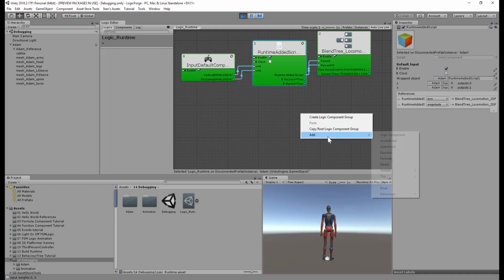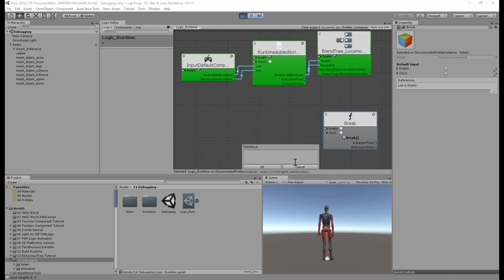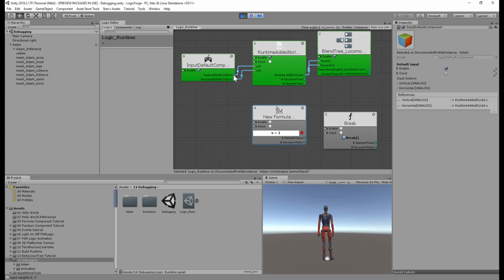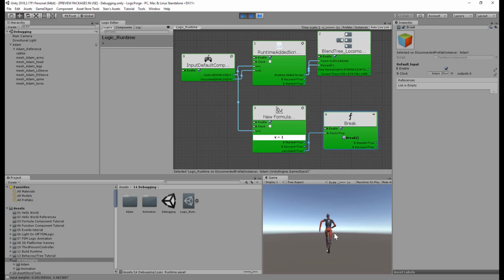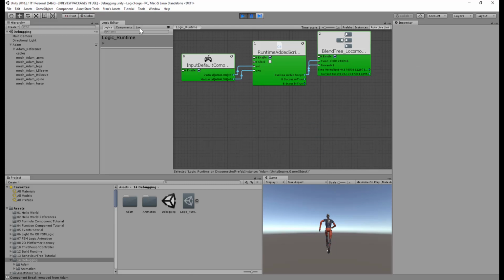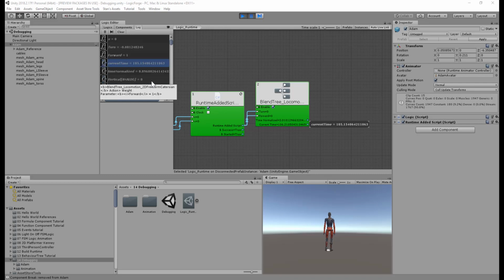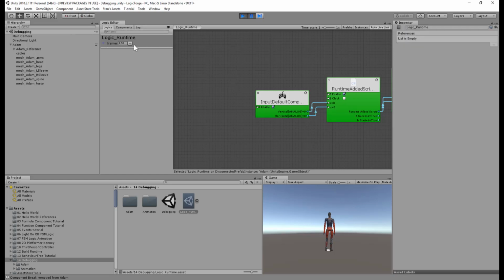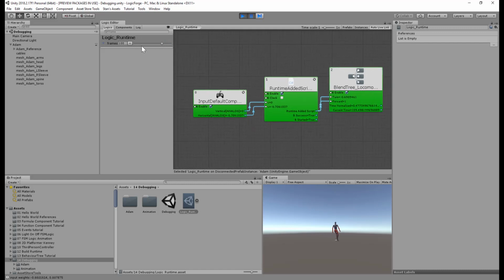Unity Visual Scripting 15 - Logging & Debugging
Let notice that every node has "Log" option accessed from right click menu.(Not shown in this video).
1) Simple way is by using Break function wtih Formula condition. When condition is satisfied we will break Unity execution and can watch current data flow/values.
2) 0:52 Using LG custom logger giving you frame by frame logging focusing on node creating log
3)1:39 Record frame. We are saving 100 frames in the example. Then we can go back/forward and in time tracking visually what is rendered beside the data.

Files included with subscription.